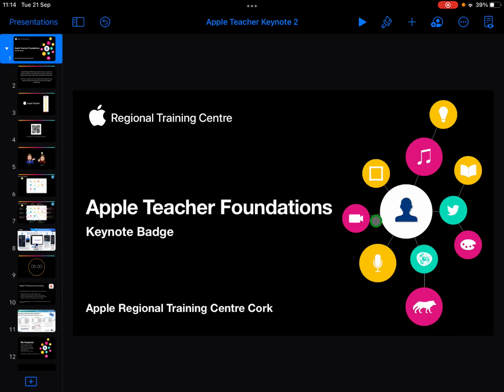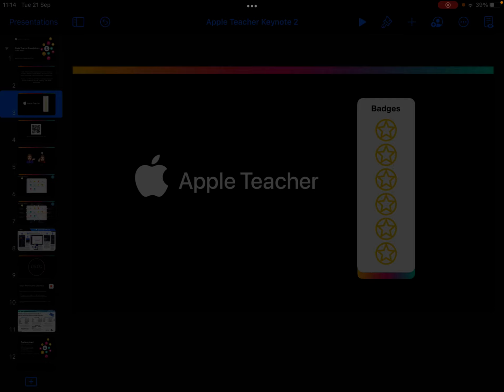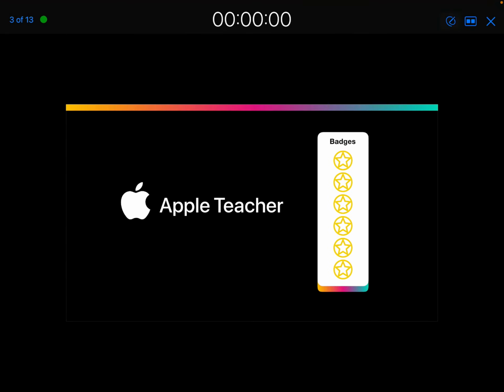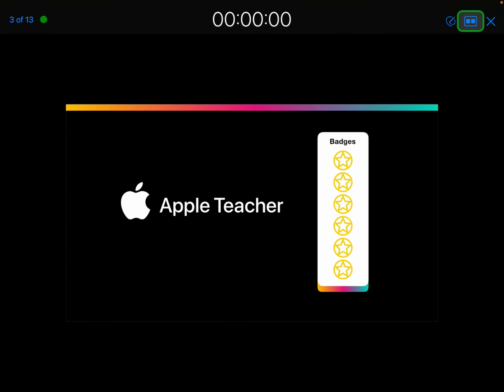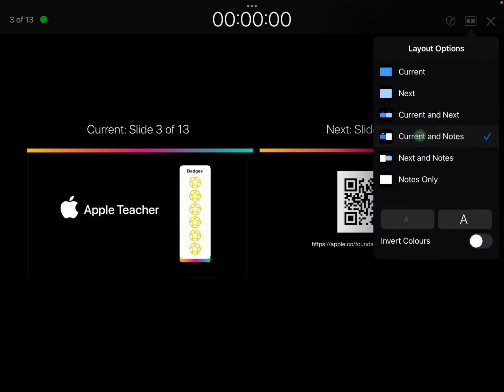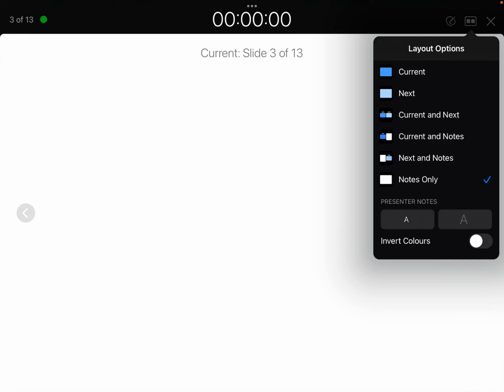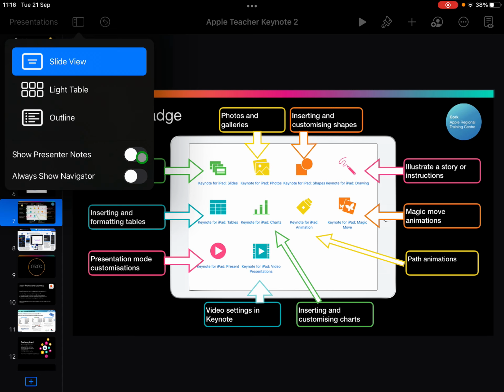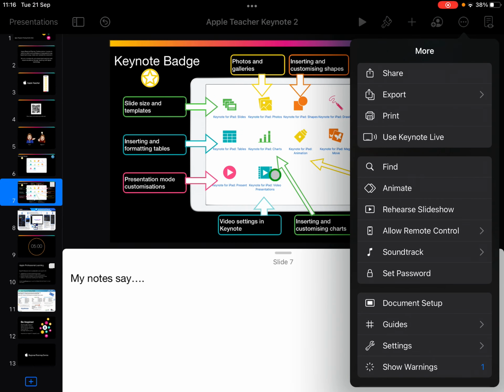9 Keynote Presentation Mode